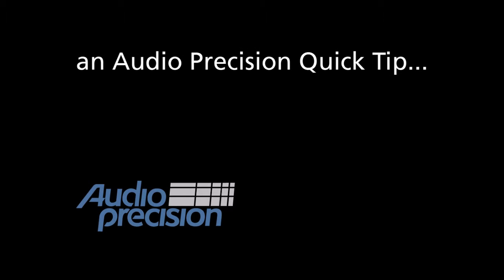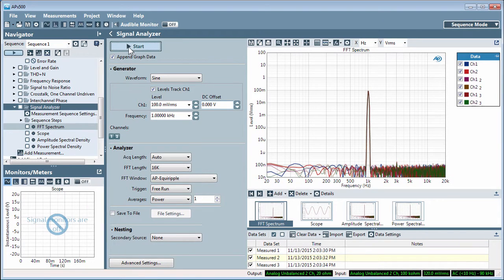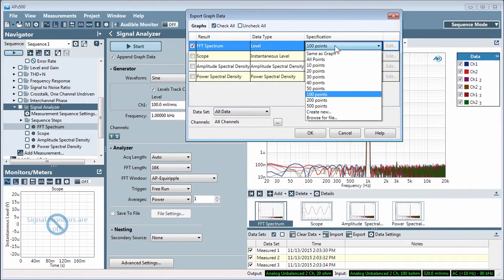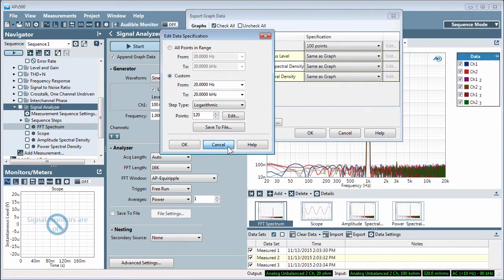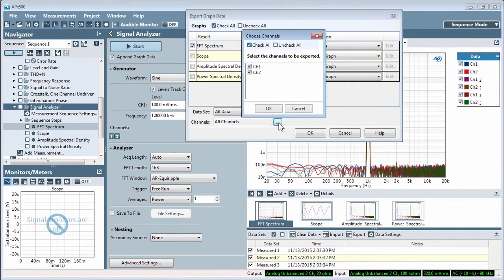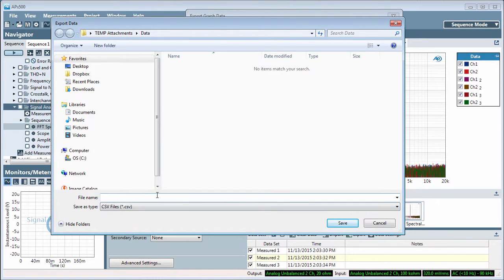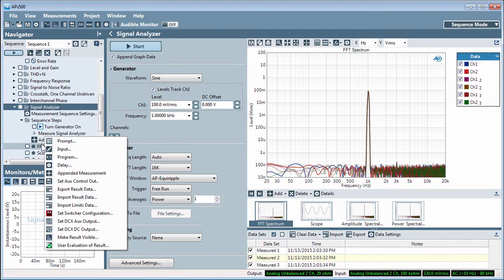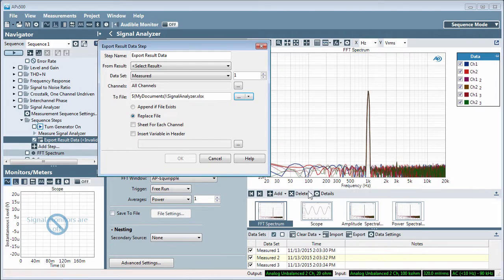QT104 - Exporting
Quick Tip 104 - an brief introduction to exporting measurement data within APx500 measurement software.